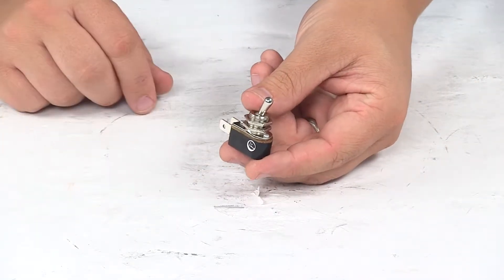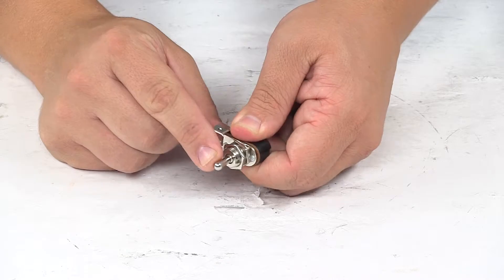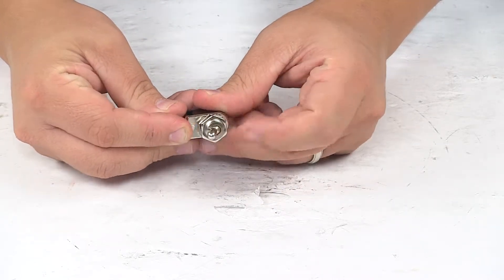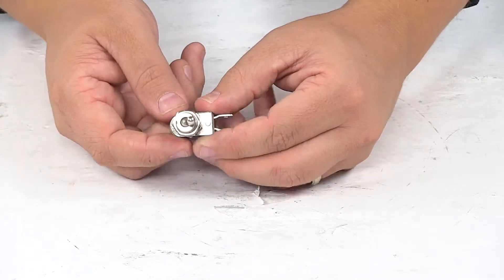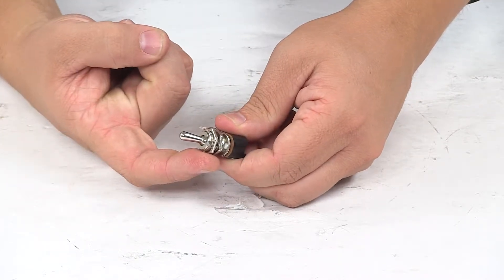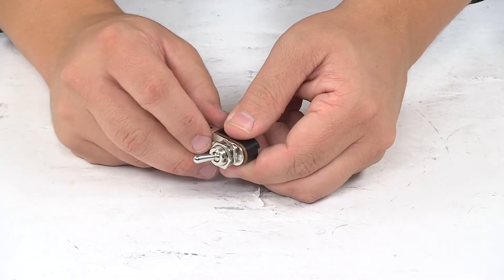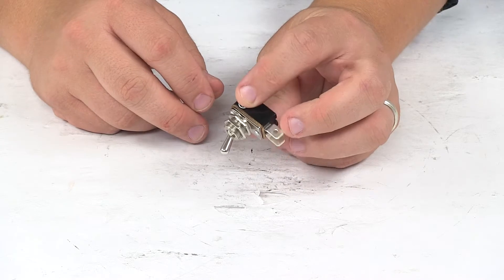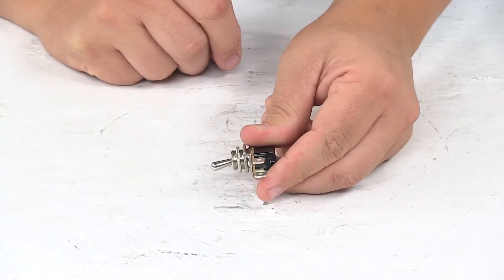etrailer | Complete Breakdown of the Buyers Products Toggle Switch with 2 Blade Terminals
Click for more info and reviews of this Buyers Products RV Exterior Lights,RV Interior Lights,RV Light Fixtures,Wiring:

Speaker 1:          Today we're taking a look at the Buyer's Products toggle switch with the two blade terminal design. This switch lets you easily control your truck's lighting. The toggle switch lets you easily turn the lights on and off. It easily mounts into your existing panel to engage the two blade terminals for power.We're looking at a nice, durable construction and it has a zinc plated construction for corrosion resistance. It comes with the necessary mounting nuts. And it has that threaded stem right there.

And the diameter on that is about 7/16 a half inch in diameter. So this does require a 7/16 to half inch diameter hole at the installation area.That's going to do it for today's look at the Buyer's Products toggle switch with the two blade terminal design.